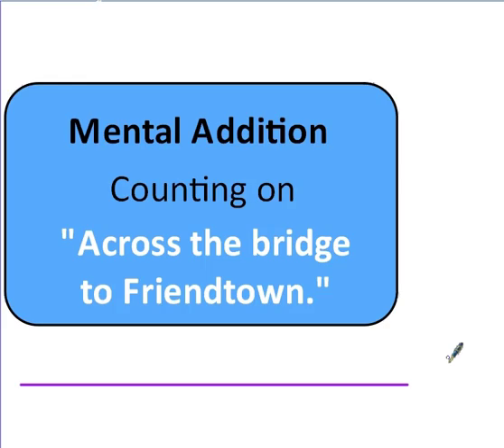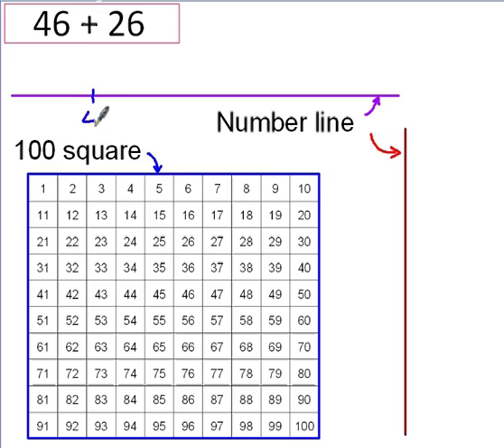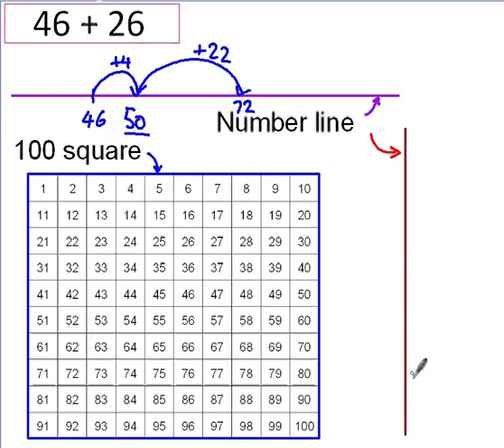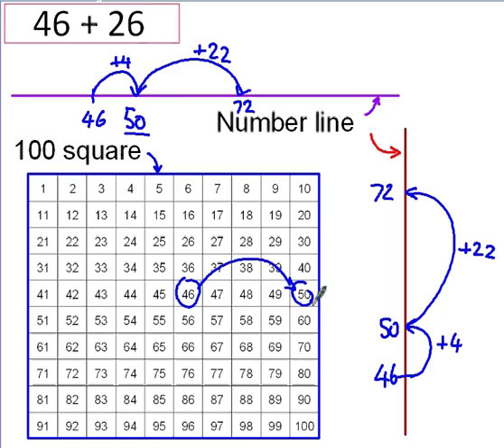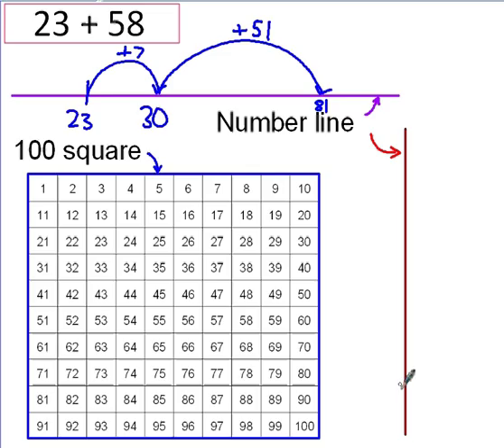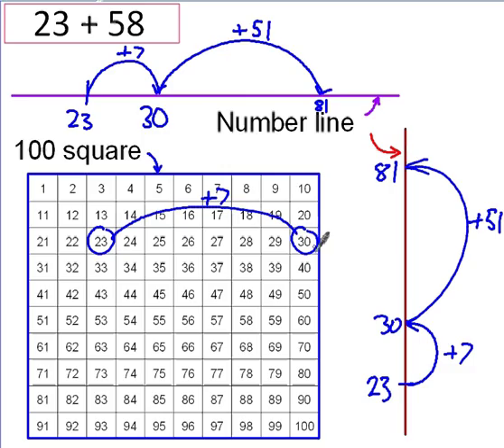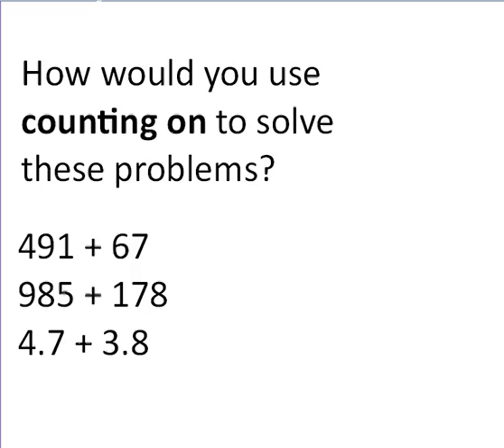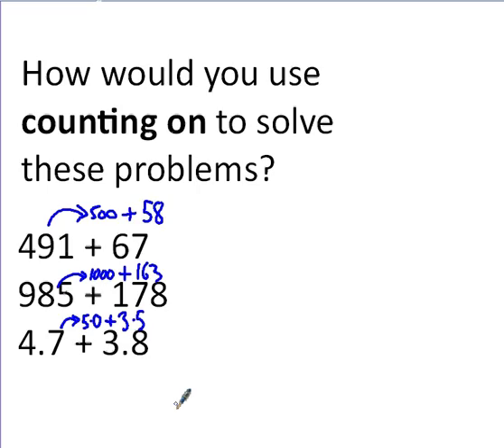Mental Addition - Counting On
How to add in your head using a technique called counting on or the "building a bridge to Friendtown" approach as we like to call it.